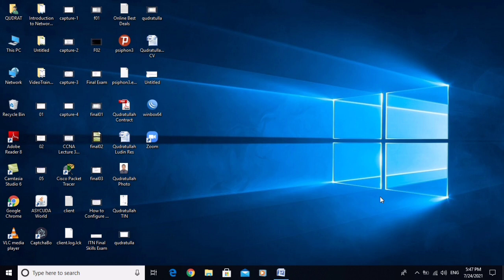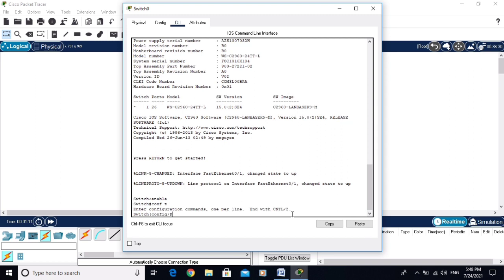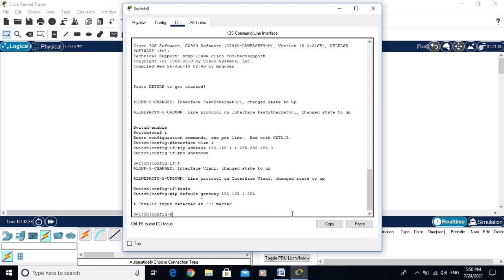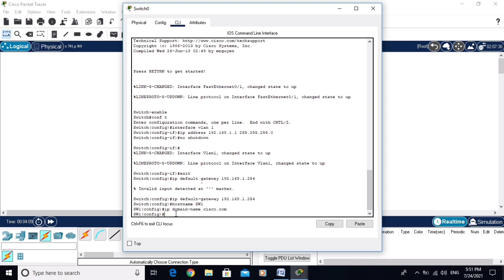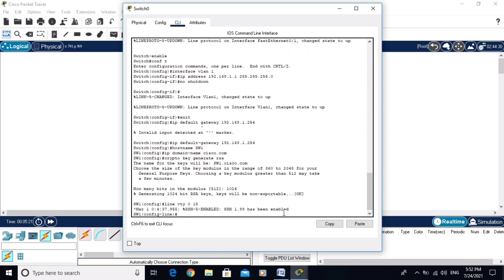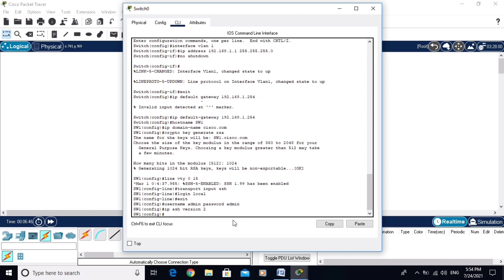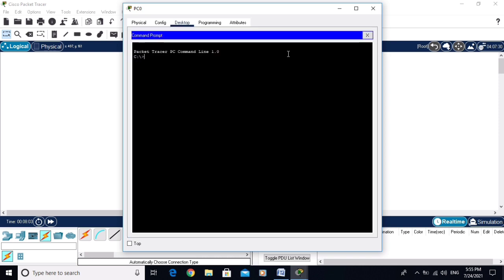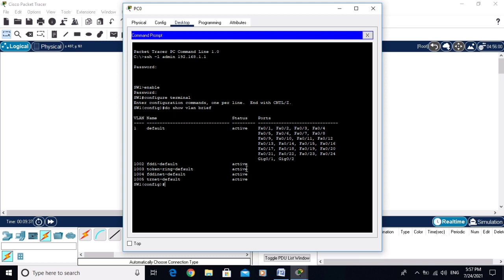How to Configure SSH on Cisco Switch 2960 in Packet Tracer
how to configure ssh on cisco switch packet tracer
how to configure ssh on cisco switch 2960
how to configure ssh on cisco switch 2960 x
how to configure ssh on cisco router